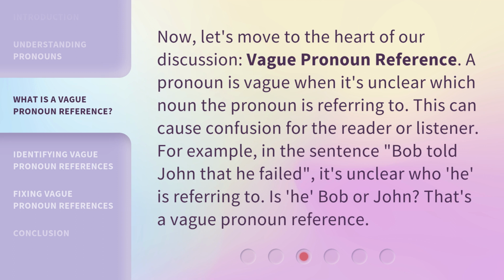Making Sense of Vague Pronoun References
Mastering Vague Pronoun References: A Step-by-Step Guide • Join us in this exciting English grammar lesson as we tackle a common problem faced by many learners: vague pronoun references. Learn the basics of pronouns, how to identify vague pronoun references, and practical strategies to fix them. Watch now and become a pro at clear communication!

00:00 • Introduction - Making Sense of Vague Pronoun References
00:30 • Understanding Pronouns
01:02 • What is a Vague Pronoun Reference?
01:33 • Identifying Vague Pronoun References
01:53 • Fixing Vague Pronoun References